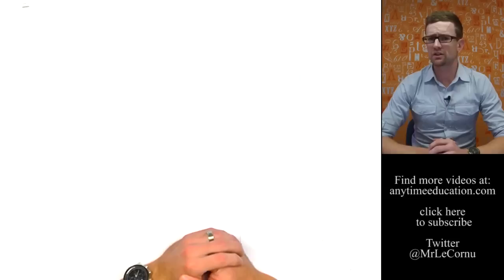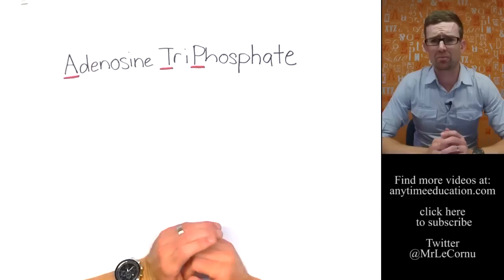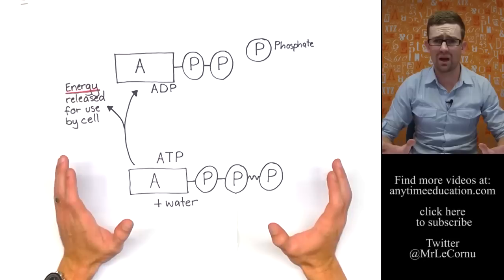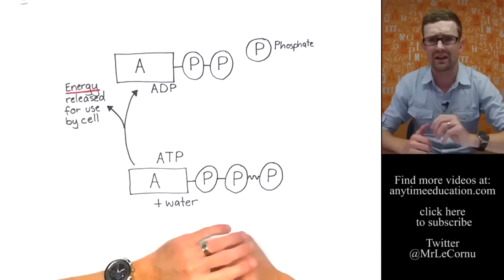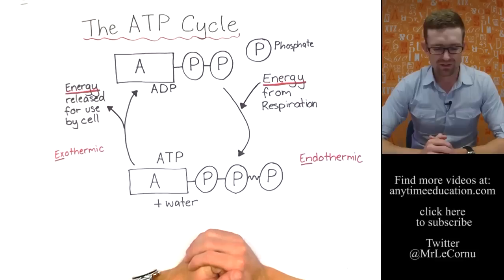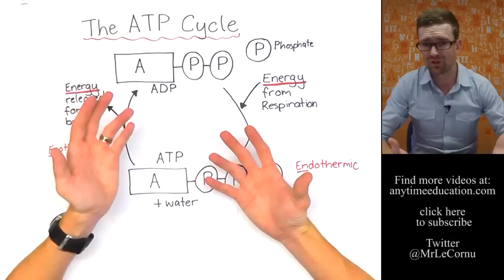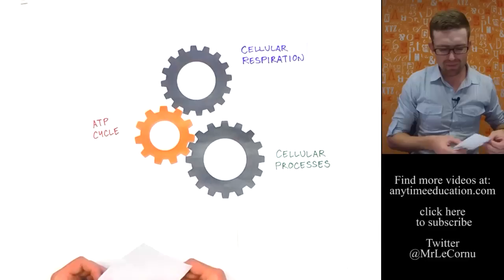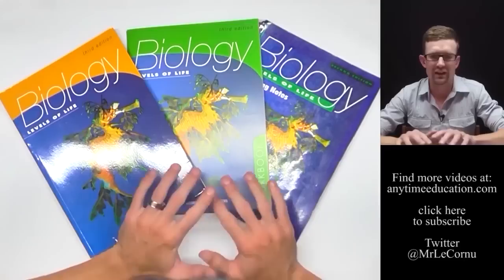What is The ATP Cycle?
Adenosine Triphosphate (ATP) is a really important short-term energy storage compound in cells. ATP contains three phosphates and when it is converted to Adenosine Diphosphate (ADP) a phosphate is removed and energy is released that cells can use for processes like movement, synthesis and active transport. Cells use ATP continuously, so after it is broken down it needs to be 'put back together'. This is why we the ATP Cycle is needed. To produce ATP from ADP + P energy is needed. This energy comes from cellular respiration (Aerobic Respiration or Fermentation). Find out more about Cellular Respiration by watching 'What is Aerobic Respiration' & 'What is Fermentation'.